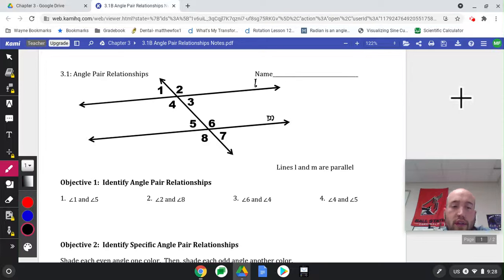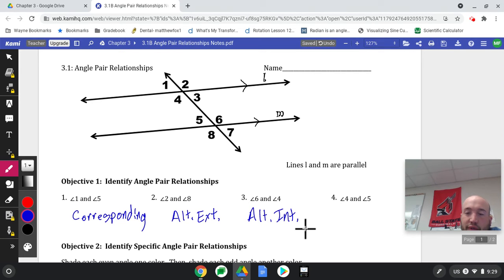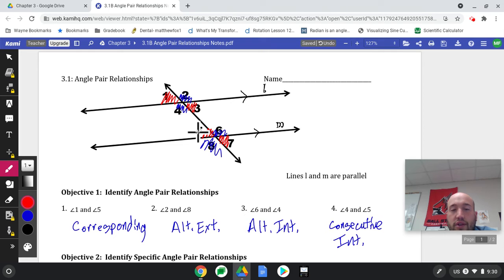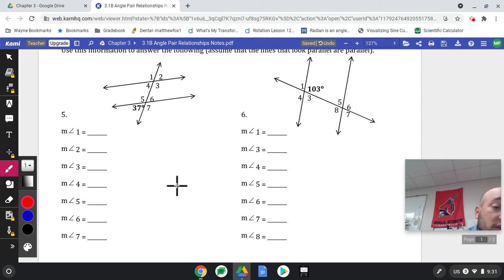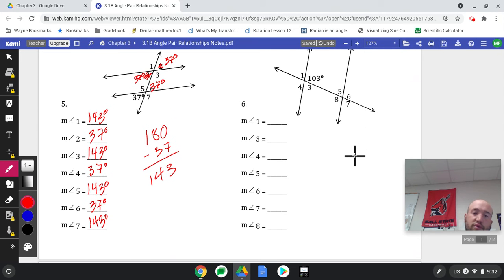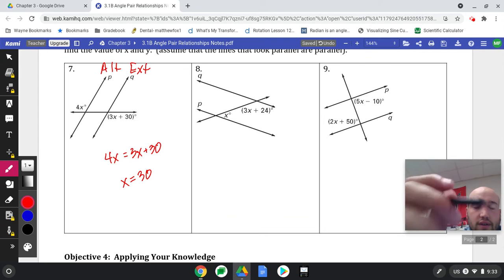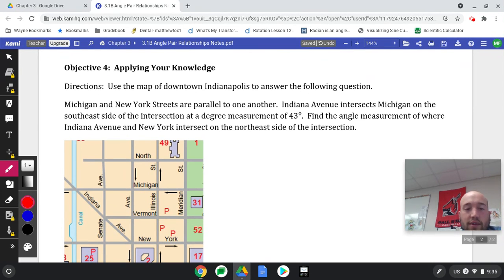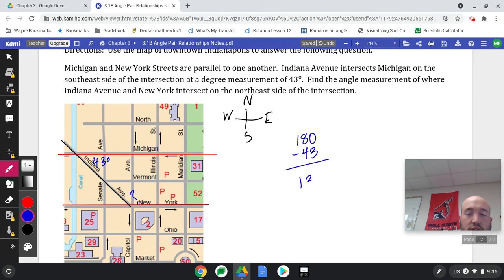Geometry Notes: 3.1B Angle Pair Relationships- September 8, 2021